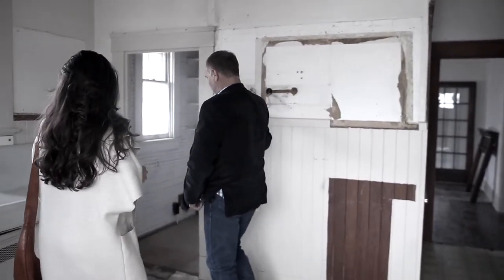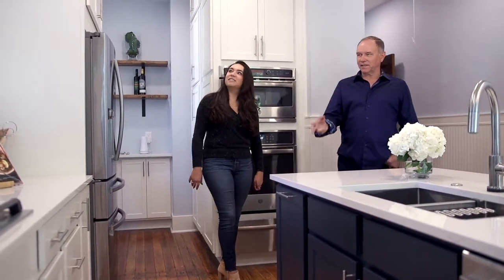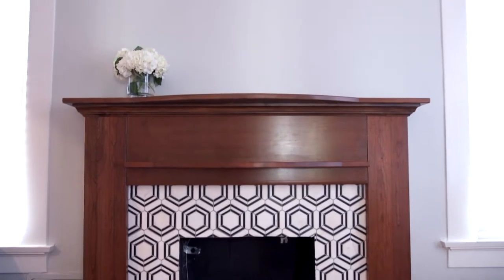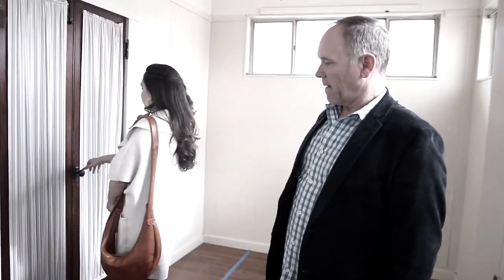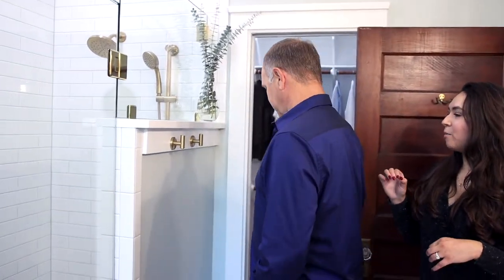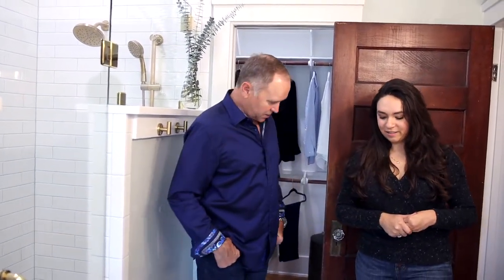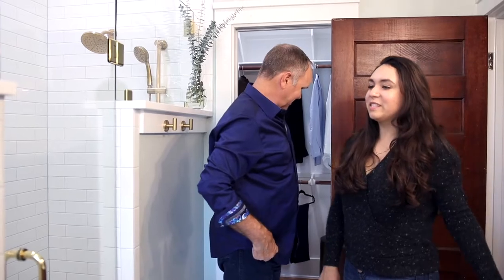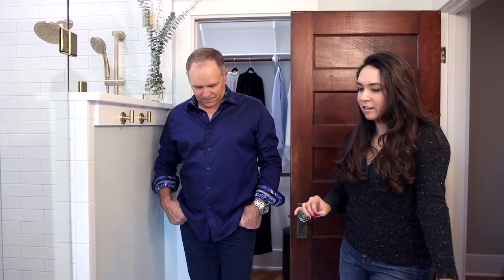King William Kitchen and Bathroom Remodel Ep. 120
We are at a loss for words at how stunning this historical home is. This gorgeous King William home was not only beautifully restored, but it was also beautifully enhanced with the new design of the kitchen and bathroom. Our team was able to create a design that made the home feel modern while still embracing the home's historical features and architecture. Each design selection was specifically chosen to complement and accent the original style of the home.

To see more of this gorgeous project, view the galleries on our website!